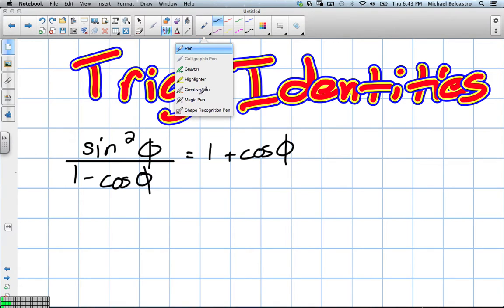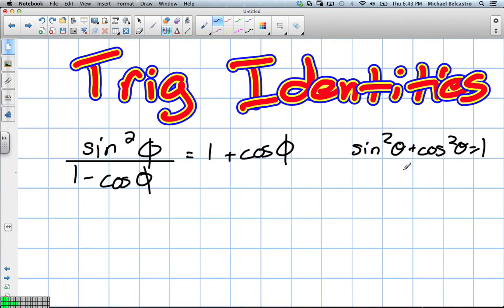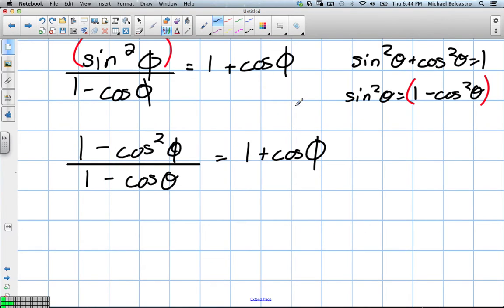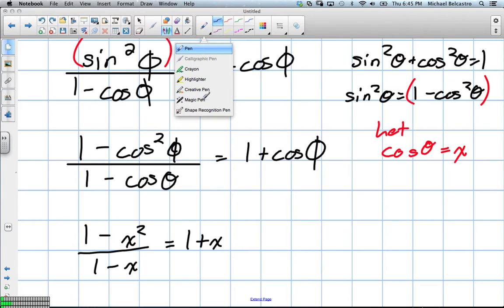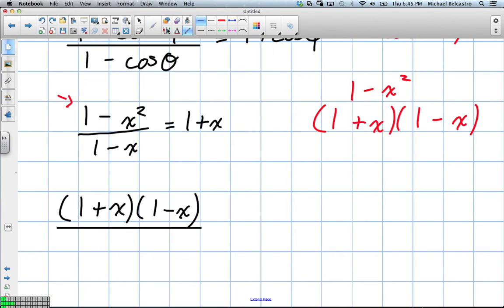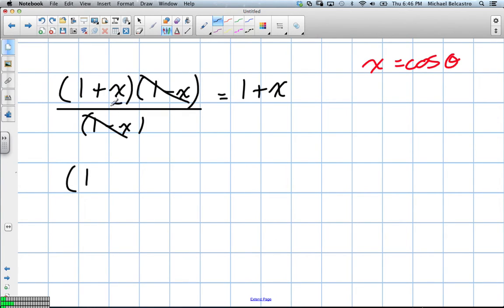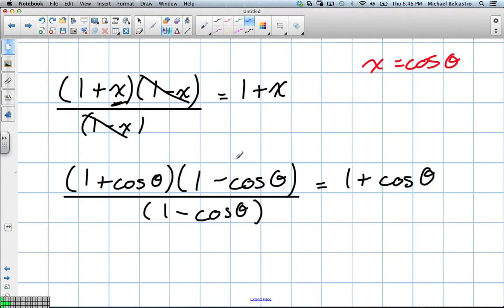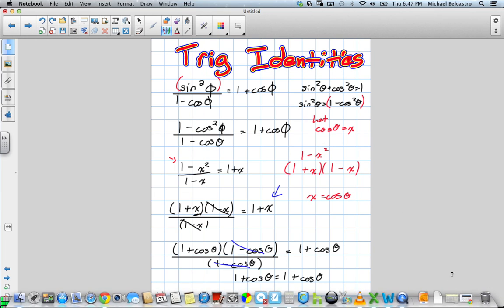Trig Identities Grade 11 University Lesson 5 5 1 31 13